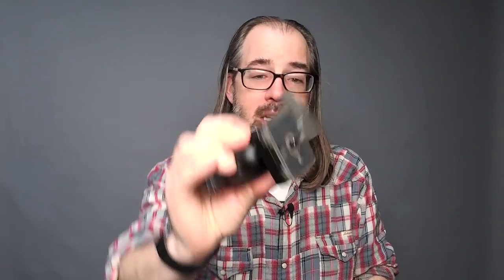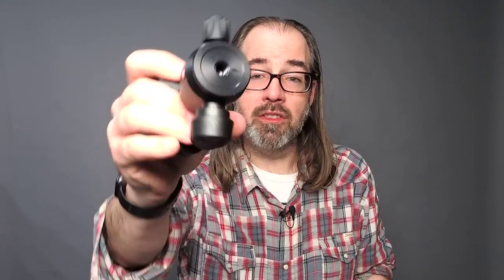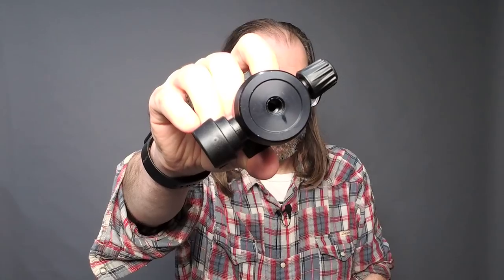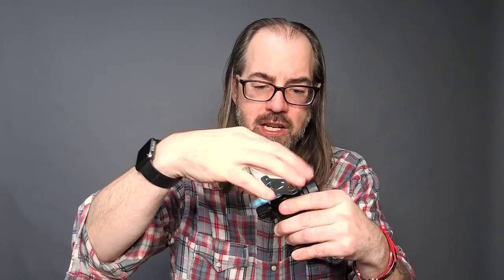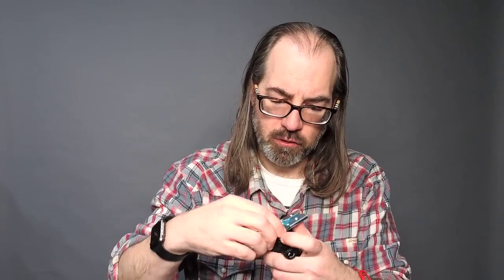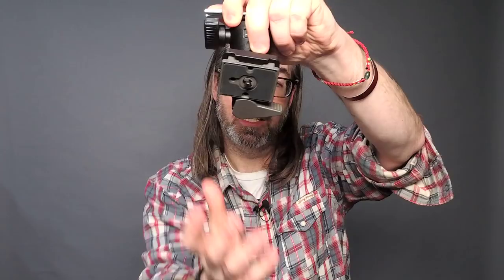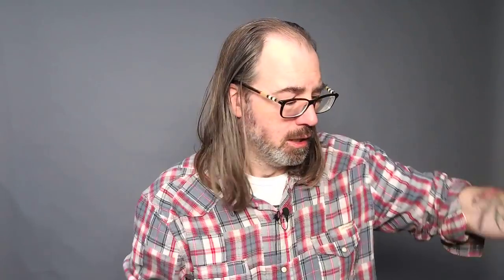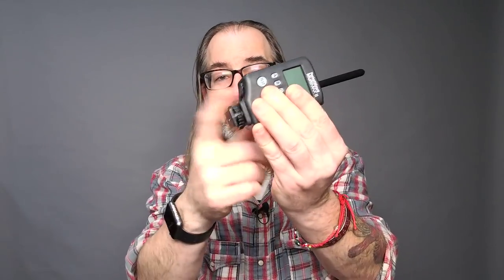Hang Your Camera from a Drop Ceiling for Awesome Time-Lapse Footage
It’s not always convenient or even possible to place your camera on a tripod when creating time-lapse shots. In this short video I show you how to build a small rig that will allow you to hang your camera from a drop ceiling, keeping it out of the way of the situation you are recording.

Pro Tip- get yourself a few 1/4 20 nuts to use as spacers so you don’t need to screw the tripod head tight to the scissors clamp each time.

Here’s the gear I reference - with links to Adorama and Amazon

If you plan to use the Multimax to fire your camera, be sure to find the correct trigger cable:

SHOT ON A MEVO
Info and to buy the Mevo

If you want to shoot 4K in the Mevo you'll need this card:

PSA
Daniel